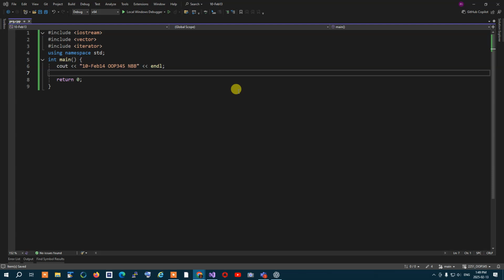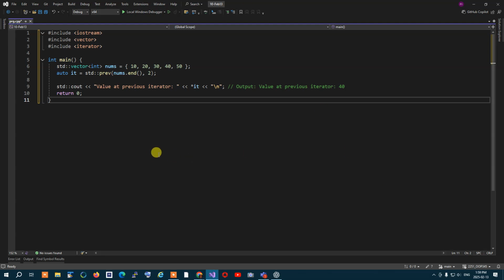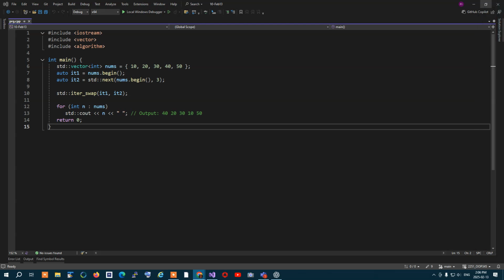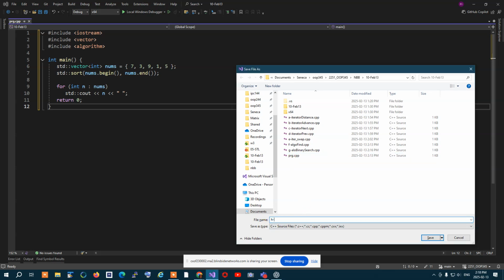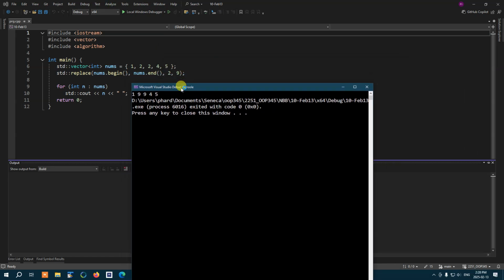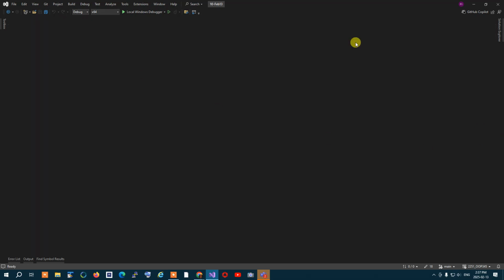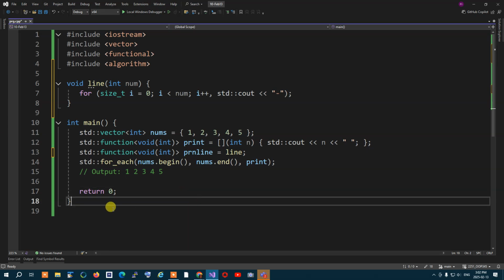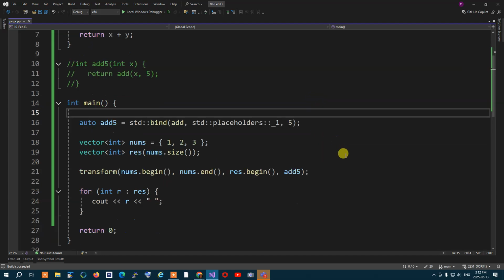10 - Feb13 -- OOP345 NBB - 2251 - STL and STL algorithms